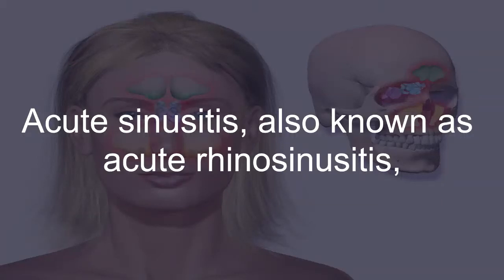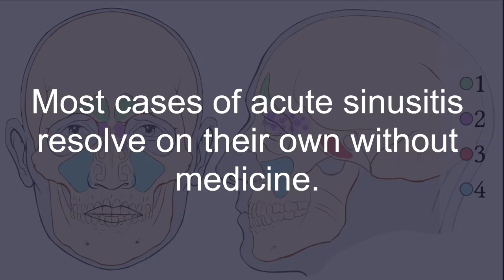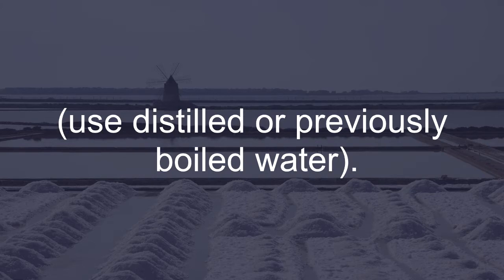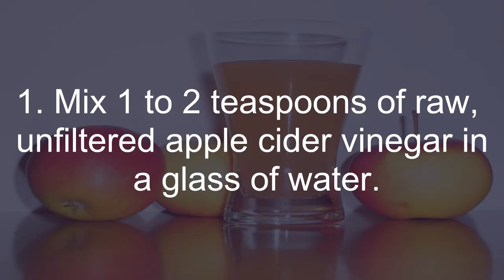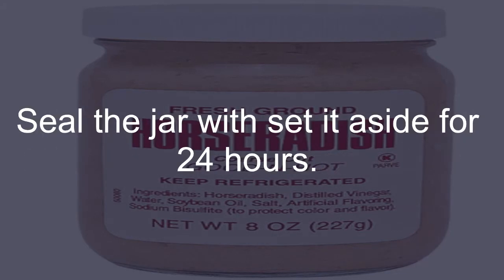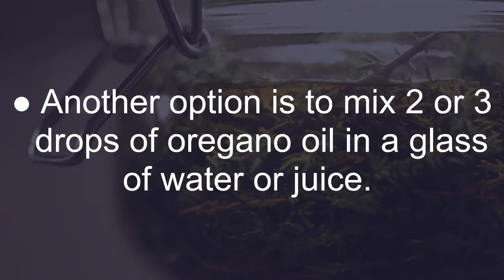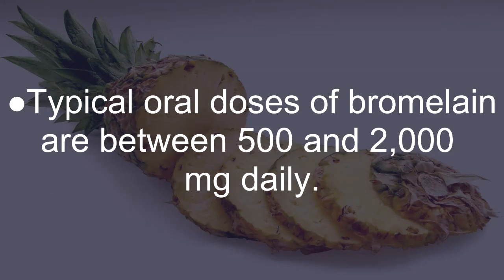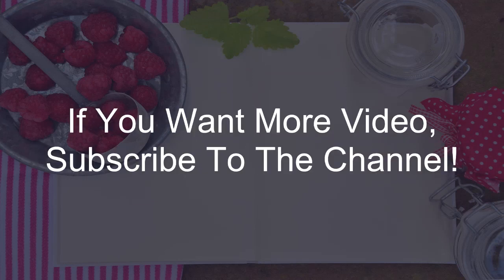10 Powerful Home Remedy For Acute Sinusitis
10 Powerful Home Remedy For Acute Sinusitis.
Acute sinusitis, also known as acute rhinosinusitis, is a short-term infection or inflammation of the cavities around your nasal passages (sinuses). This inflammation and swelling obstruct the sinus openings, interfering with normal mucus drainage and causing mucus to build up. This makes it hard to breathe through the nose.

According to the American Academy of Otolaryngology, acute sinusitis is common, affecting more than 37 million Americans each year. The cause of acute sinusitis can be a viral, bacterial or fungal infection and it can last for a few days up to four weeks.

Some people are at a higher risk of suffering from acute sinusitis. Risk factors include allergies like hay fever, a nasal passage abnormality, cystic fibrosis, tooth infection, gastroesophageal reflux disease (GERD), a weak immune system and regular exposure to pollutants like cigarette smoke.

Symptoms include nasal congestion, thick mucus discharge from the nose or down the back of the throat, sore throat, cough (which may be worse at night), headache, earache, fever, fatigue, bad breath, and pain and tenderness behind the eyes, nose, cheeks or forehead. It can also lead to reduced sense of smell and taste.

Most cases of acute sinusitis resolve on their own without medicine. However, some home remedies can help relieve your discomfort and promote healing.

1. Steam Inhalation
The best treatment for acute sinusitis is steam inhalation. Breathing in steam works as a natural expectorant to clear nasal congestion and open up your sinuses. It can also help lubricate the irritated respiratory tract.
* Add a few drops of peppermint or eucalyptus essential oil to a small tub of hot water. Cover your head with a towel and inhale the steam for a few minutes. Repeat a few times a day.
* Also, run a hot shower and breathe in the steam vapors for 5 to 10 minutes. Do this once or twice daily.
Note: Steam inhalation may not be suitable for small children, pregnant women and people who have high blood pressure, heart conditions or central nervous system disorders.

2. Saline Solution

Using a saline solution for nasal irrigation is another effective way to treat acute sinusitis. A saline solution thins the mucus to help flush it out of the nasal passages. It also helps keep your nasal passages moist.

1.Dissolve 1 teaspoon of sea salt in 2 cups of warm water (use distilled or previously boiled water).
2.Fill a neti pot with 1 cup of the solution.
3.While standing over a sink, place the tip of the spout into one nostril, tilt your head to the side and allow the water to run out through the other nostril.
4.Refill the neti pot and repeat the process with the other nostril.
5.Repeat this remedy once or twice daily for a few days.

3. Cayenne Pepper
Cayenne pepper is another effective home remedy for acute sinusitis. The active component in cayenne pepper is capsaicin, which works as a painkiller and helps reduce nasal congestion.

*Mix 1 teaspoon each of cayenne pepper and honey and have it a few times a day.
*Another option is to add 1 teaspoon of cayenne pepper powder to a cup of hot water. Drink it 3 times a day to loosen up mucus and stimulate secretion.
*You can also use a capsaicin nasal spray, readily available over the counter at pharmacies. Use it as directed.

4. Apple Cider Vinegar
Apple cider vinegar helps thin out mucus, making it easier to drain the congestion. Being rich in several nutrients, it is also good for your immune system.

1. Mix 1 to 2 teaspoons of raw, unfiltered apple cider vinegar in a glass of water.
2. Add 1 teaspoon of raw honey to sweeten the tonic.
3. Drink it 3 times a day for a few days.

5. Garlic
Garlic is a natural decongestant that helps thin out mucus, making it easier to drain. In addition, garlic has natural antioxidant, antibiotic and immune-boosting properties.

* Add 2 to 3 finely chopped garlic cloves to a pot of boiling water. Cover your head with a towel and inhale the steam of this garlic-infused water for 5 minutes. Repeat a few times a day.
* You can also eat 2 to 3 fresh garlic cloves daily or use garlic in your cooking.
* Alternatively, you can take 250 to 500 milligrams of garlic in supplement form to treat acute sinusitis. Talk with your doctor before using a supplement.

pequelia.es